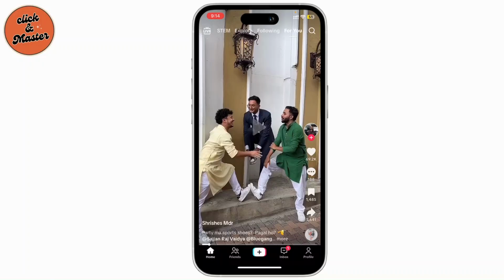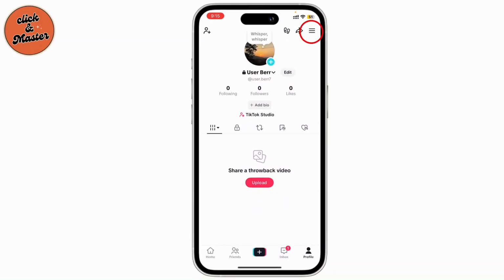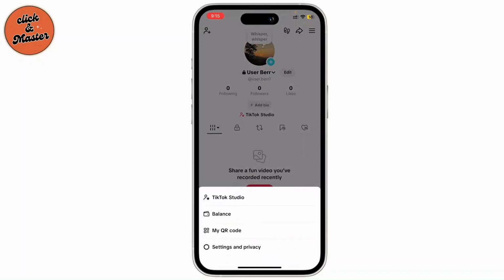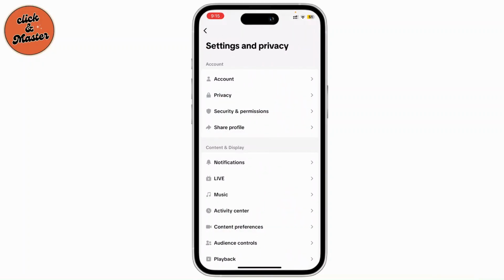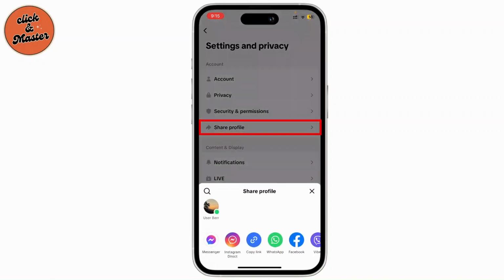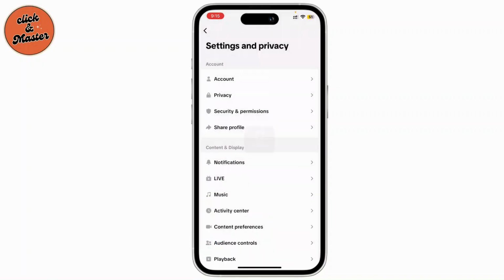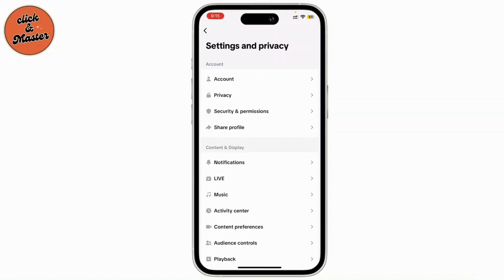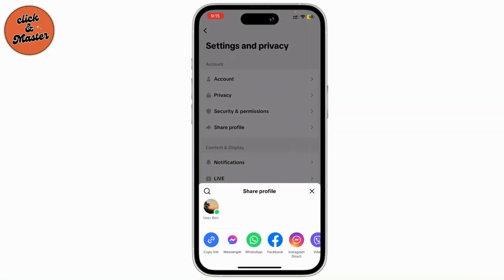How to copy and paste TikTok URL link ?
Welcome to our quick and easy guide on "How to Copy and Paste TikTok URL Link"! If you want to share a TikTok video with friends, post it on another social media platform, or simply save it for later, this video is for you. We'll show you exactly how to find and copy the direct link to any TikTok video on both iPhone/Android mobile devices and the desktop version. Learn how to quickly grab a shareable URL, paste it wherever you need, and troubleshoot common issues if you're having trouble finding the copy link option. Get ready to effortlessly share your favorite TikToks!

In this video, we will show:
How to copy TikTok video link on iPhone
How to copy TikTok URL on Android
How to get TikTok link on desktop
How to share TikTok video link
Where is the copy link button on TikTok?